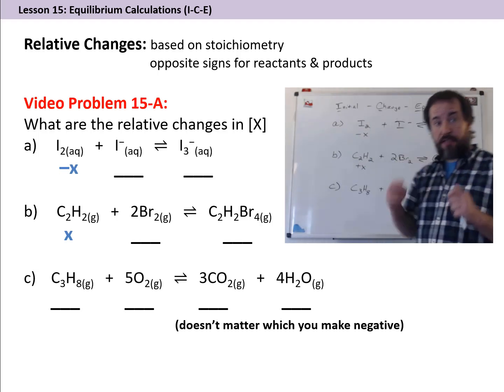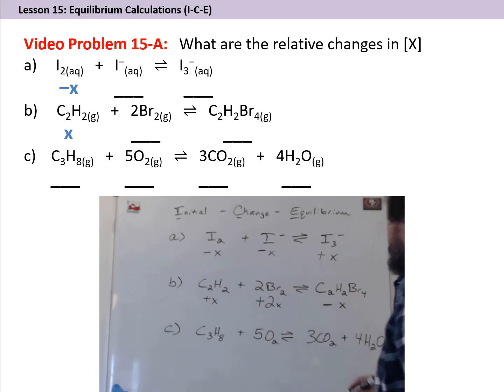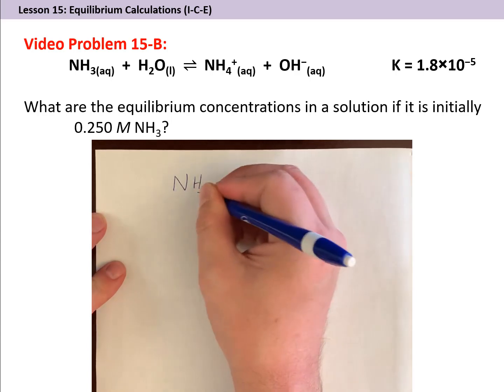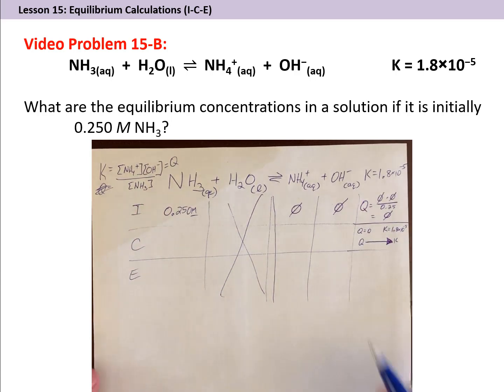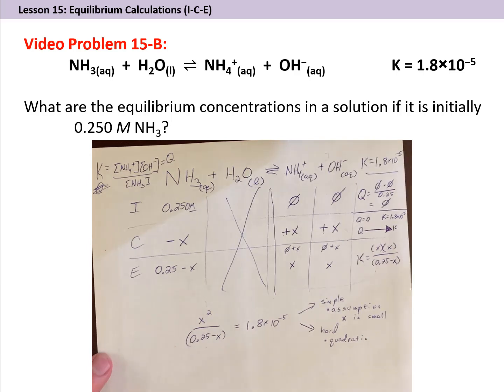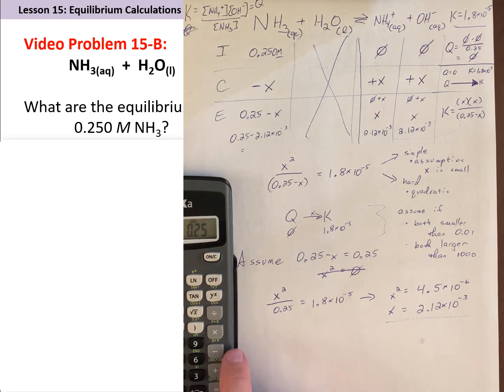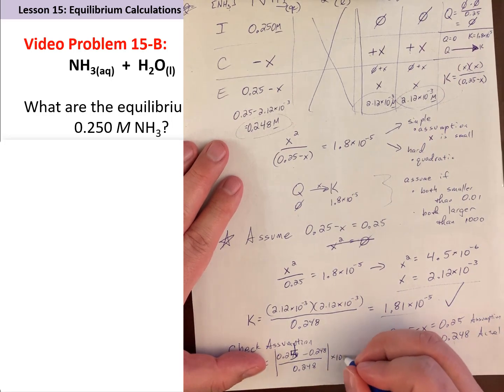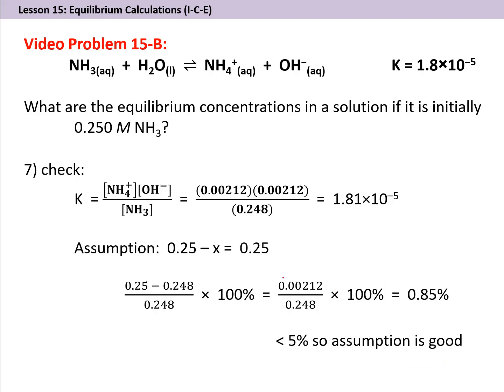Spring '20 - 216 Lesson 15 Solutions